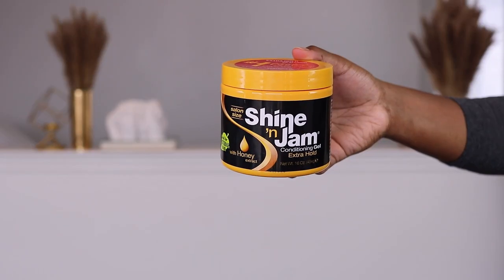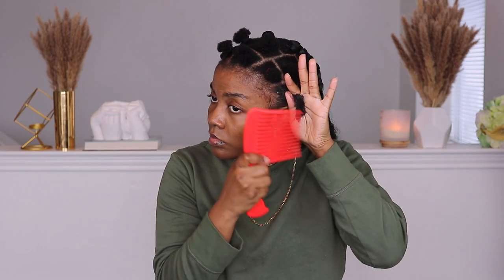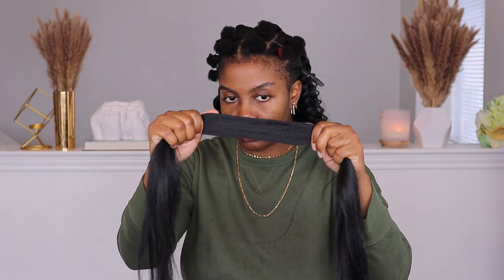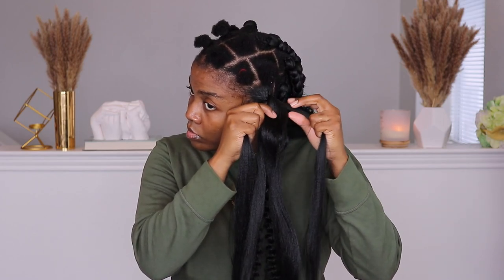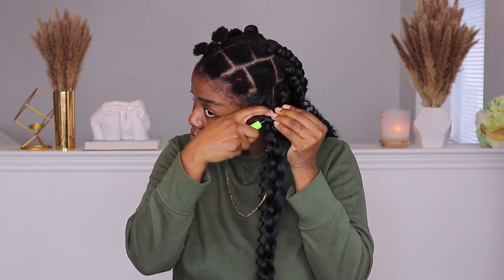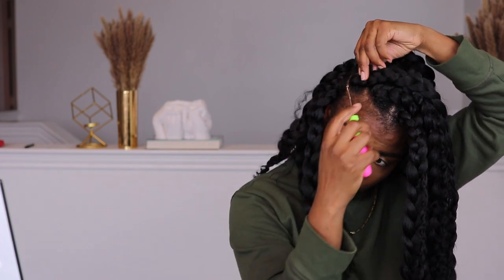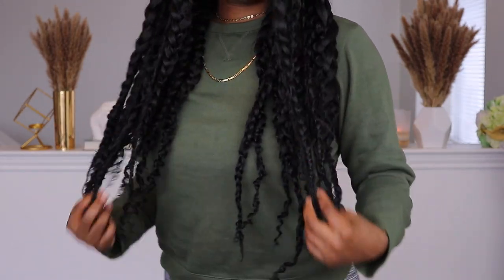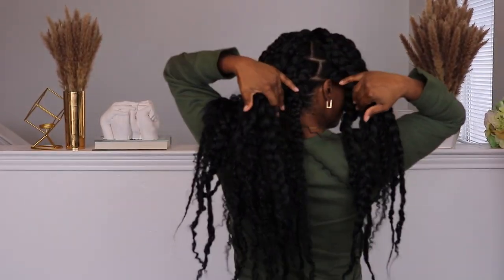HOW TO: JUMBO GODDESS BOX BRAID W/ Natural Root | SHORT 4C HAIR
Hi Loves,

Here is a Simple tutorial on how I achieved these Jumbo Goddess Box braids.  I've done a similar video to this on my channel without including the curly hair.  Box Looks are amazing! Happy New Year!

♢ Hair (CURLY)
♢ Crochet Needle
♢ Front Rectangle Mirror
♢ Style factor edge booster
♢ Shine n jam conditioning gel extra hold
♢ Tail comb
♢ Wooden braid holder

Sit Down Filming Equipment Links:

♢ Camera (Kit)
♢ Camera (Body Only)
♢ Ring light
♢ LED lights + Stand
♢ Battery Adapter
♢ shotgun Rode microphone
♢ storage Hard drive

Vlog Filming Equipment
♢ Camera\Phone SAMSUNG GALAXY 21+ ULTRA
♢ Tripod + Selfie Stick
♢ Headphone & microphone Adapter
♢ Phone Mount for Tripod + remote controller

♢ MUSIC COPYRIGHTFREE LINK COMING SOON...

TIMESTAMPS | CHAPTERS
00:00 - Intro
00:10 - Individual Section Prep
01:19 - Detangling Section + Rubberband
02:40 - Hair + Install Technique
07:03 - Fixing Imperfections
08:90 - Finished Result + Shaping
09:09 - The End